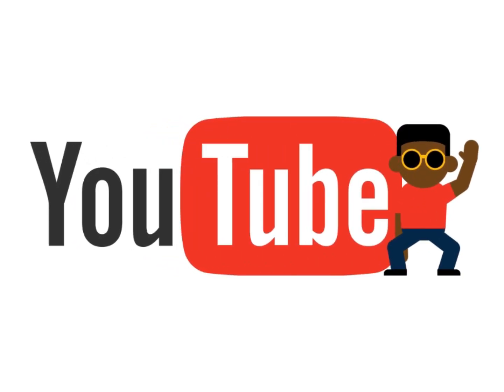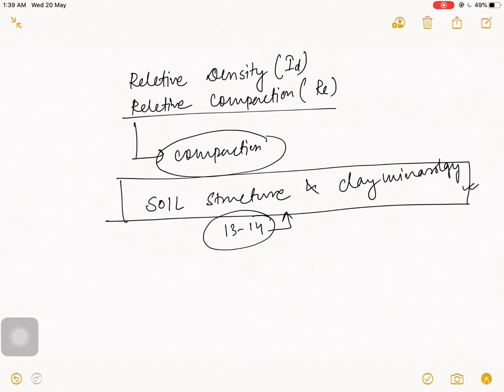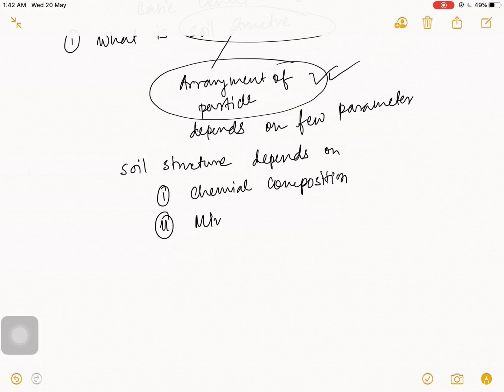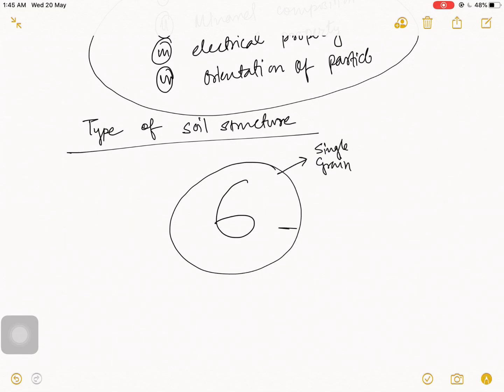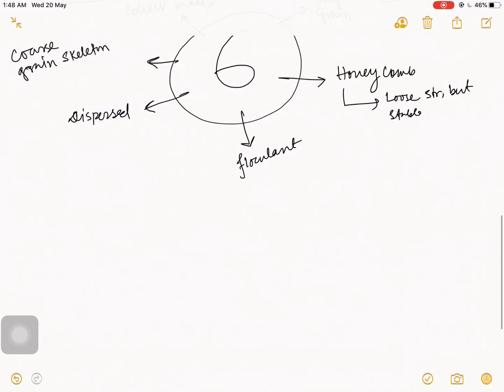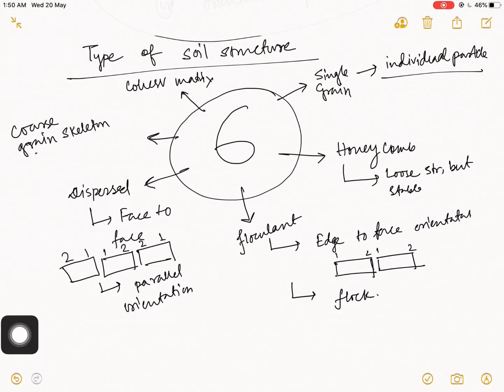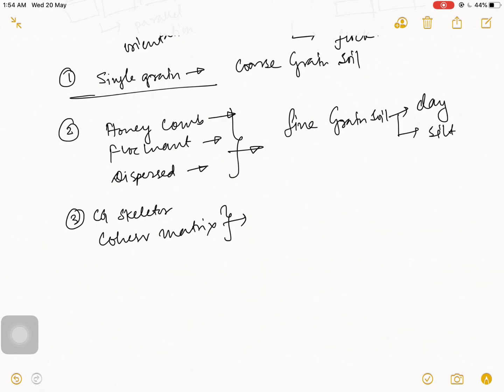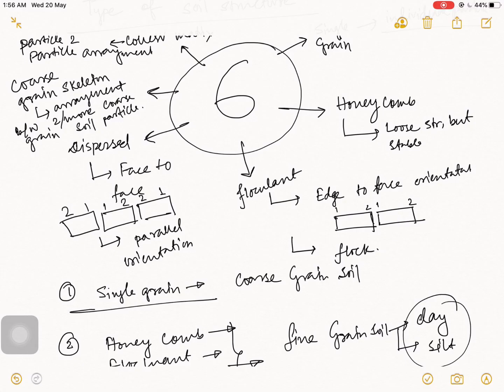Soil Structure & Clay Mineralogy II Introduction [Part 1] II Soil Mechanics II Soumyadeep Halder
In this Soil mechanics video all viewer can learn Soil Structure & Clay Mineralogy  . It is introduction Video of Soil Structure & Clay Mineralogy .another 13-14 video related Soil Structure & Clay Mineralogy  video will come.
.here I discuss few points regarding Soil Structure & Clay Mineralogy

In this video I discuss few things which are given below
 item                                                                                                             Time Strap
1.What do you mean by Soil Structure & Clay Mineralogy                      0:59
2 . Parameter of Soil Structure & Clay Mineralogy                                  1:17
3.Type of Soil Structure & Clay Mineralogy                                              1:57
4. Definetion of each type of Soil Structure & Clay Mineralogy            2:27
5. Example of Soil Structure & Clay Mineralogy                                      3:44

hope you understand introduction of Soil Structure & Clay Mineralogy  if you have any questions or doubts or any feedback always welcome to comment section.
if this introduction of Soil Structure & Clay Mineralogyi s helpful to you like the video, share to your group.

soil mechanics playlist - t.ly/dZVZL
som playlist- t.ly/DVjV2